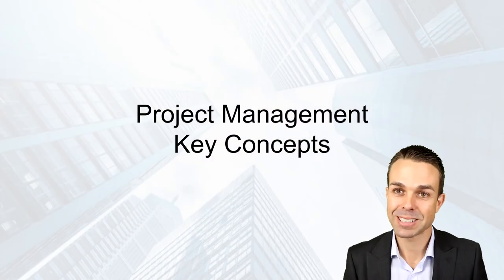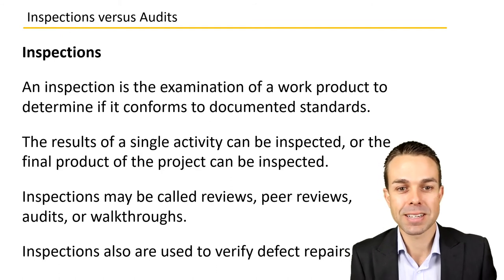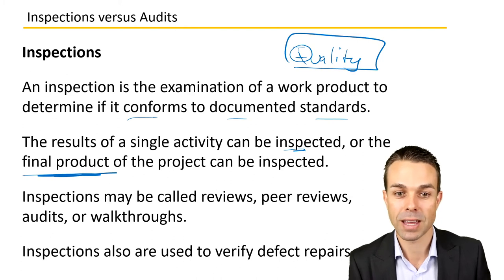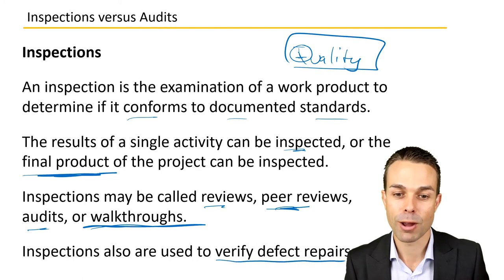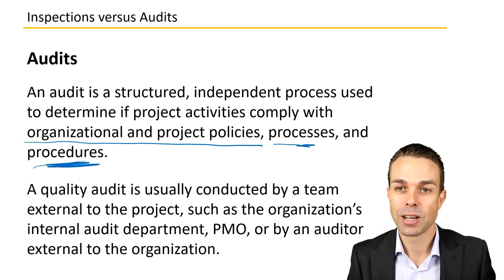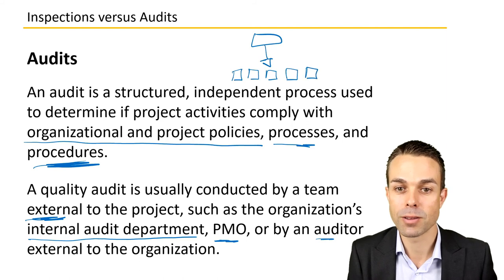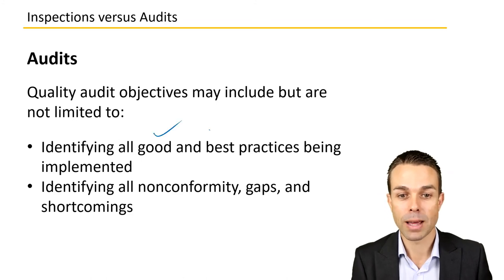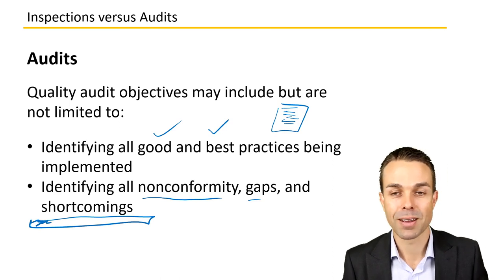Inspections versus Audits - Key Concepts in Project Management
This video describes the difference between Inspections and Audits, as noted in the Project Management Body of Knowledge.